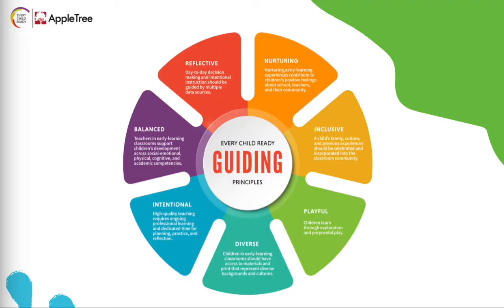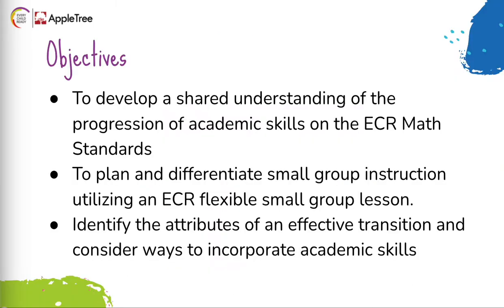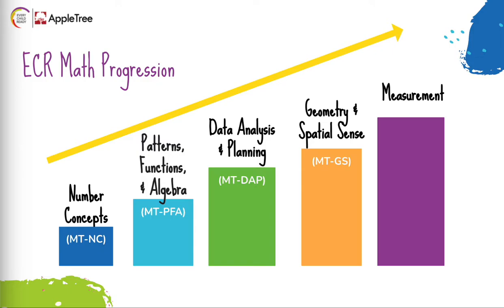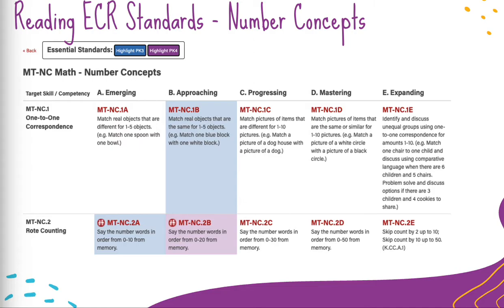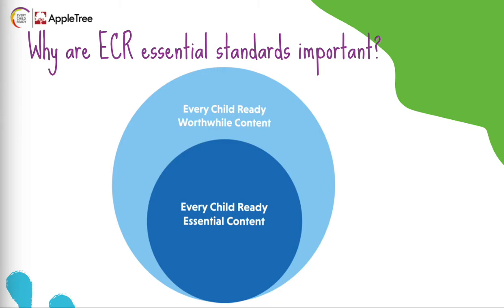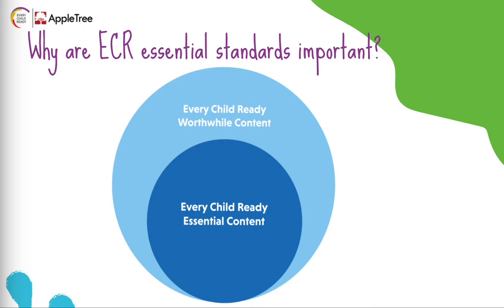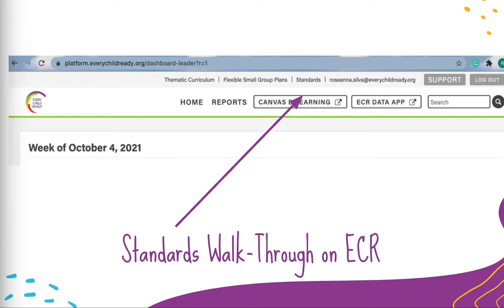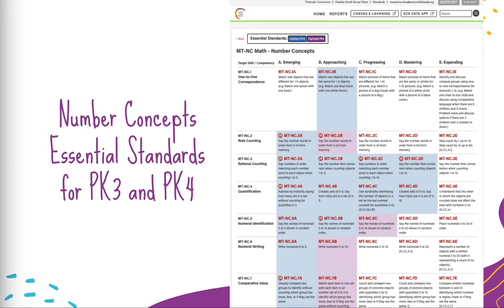P1 Math Standards and Transitions